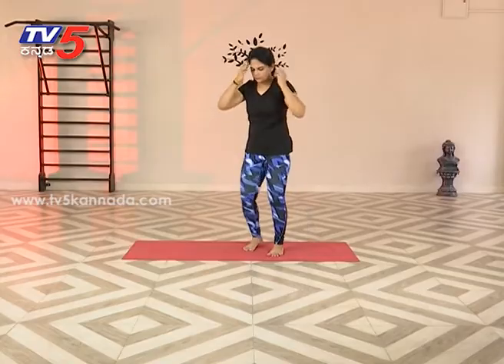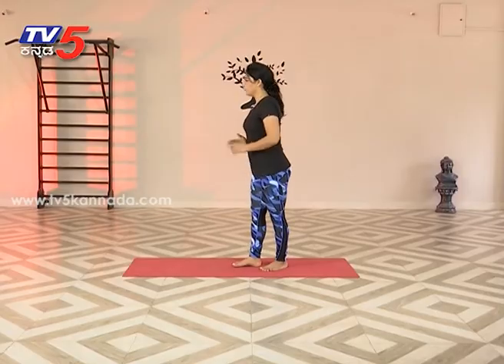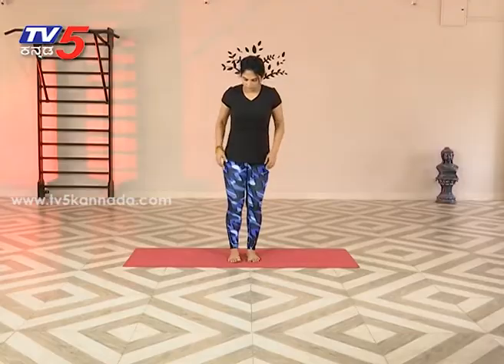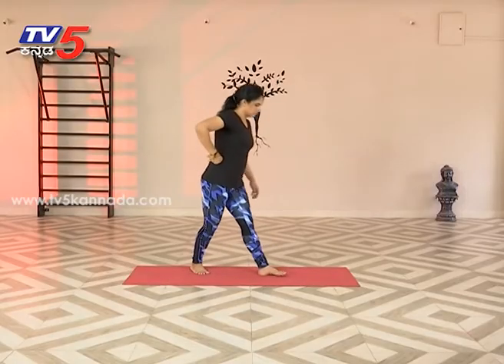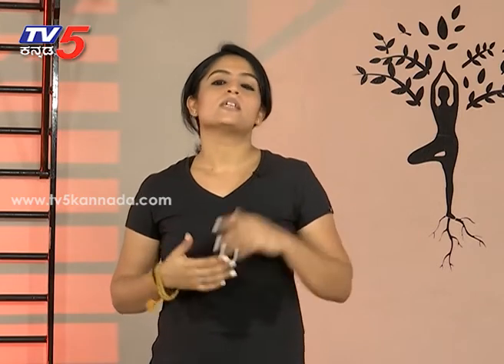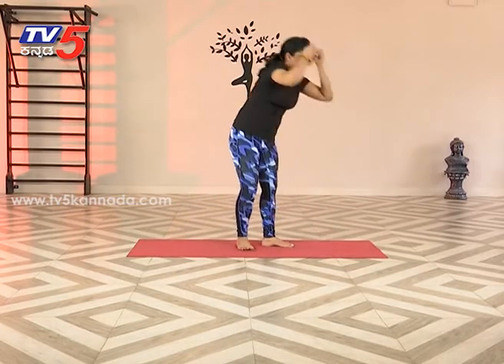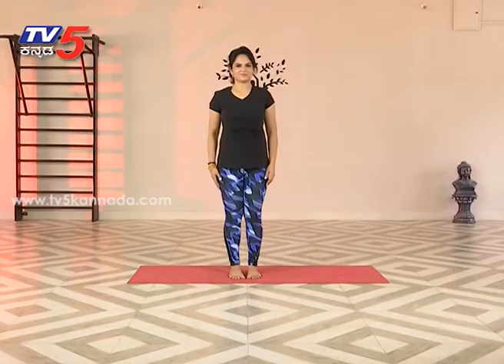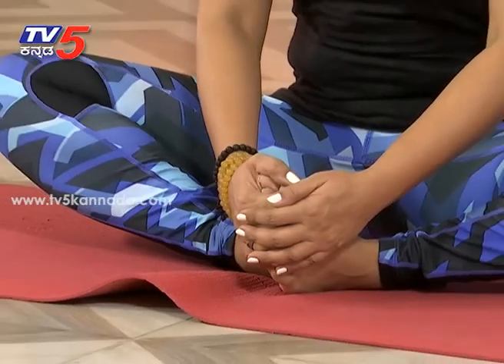Rina Hindocha Yoga tips for All | Yoga Day 2018 | TV5 Kannada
TV5 Kannada - News You can trust.

TV5 Kannada now captures Karnataka every inch and every second standing by the land and its pride, people and their voices.